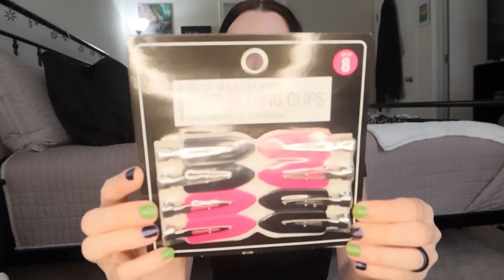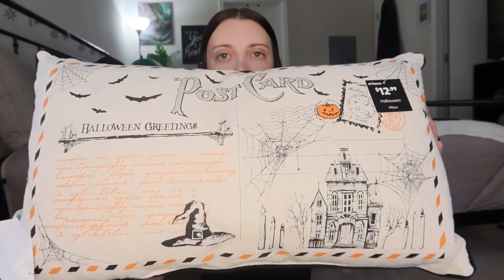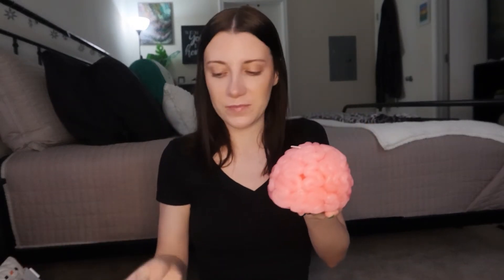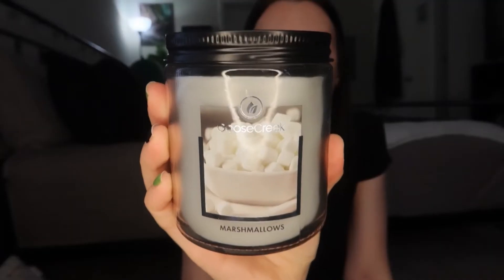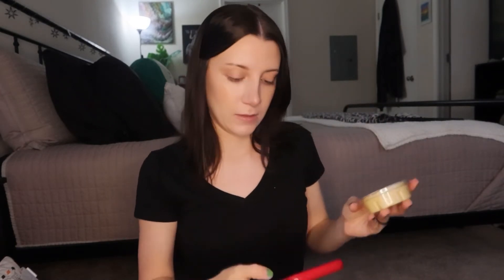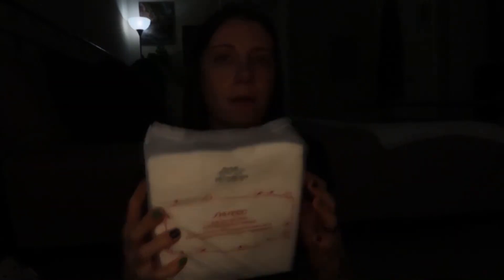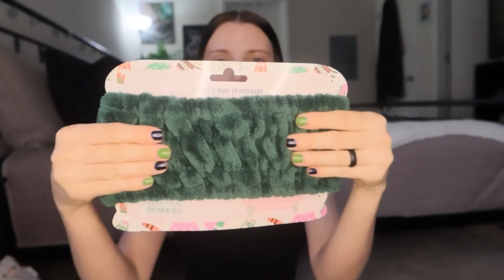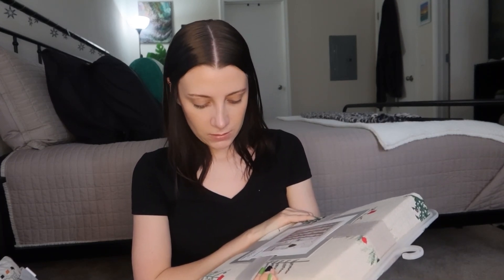Haul🛍 | At Home, Marshalls, & GooseCreek ✨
✨Socials ✨

🎶Music credits 🎶